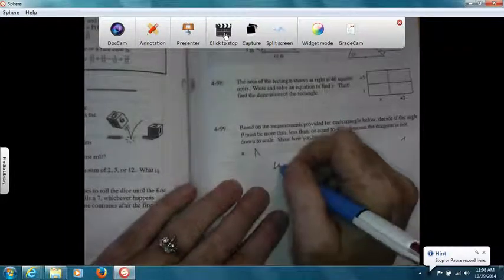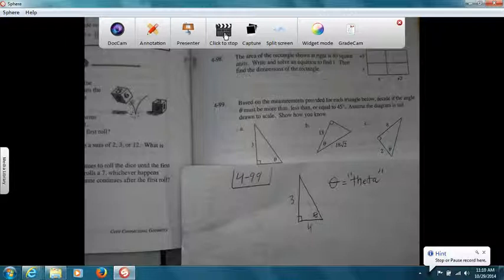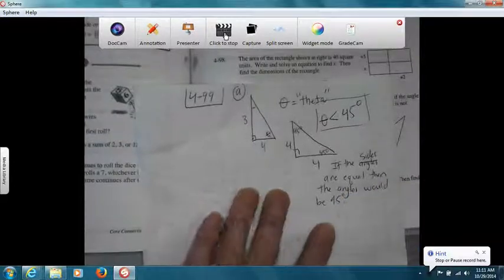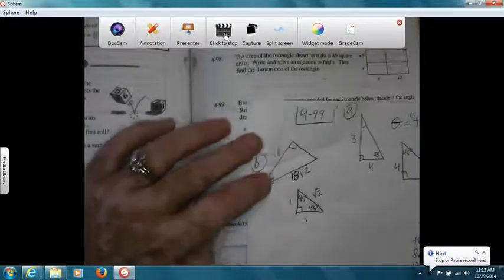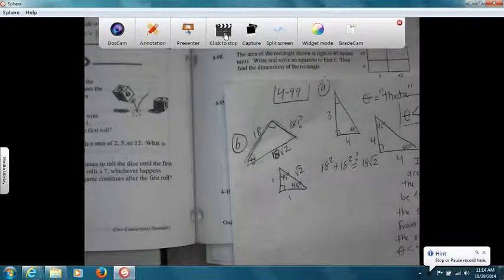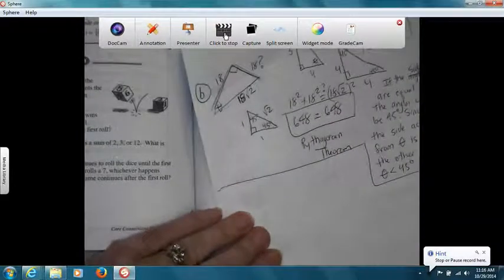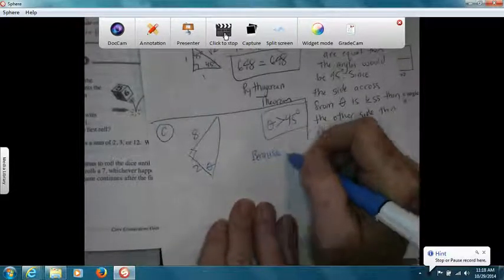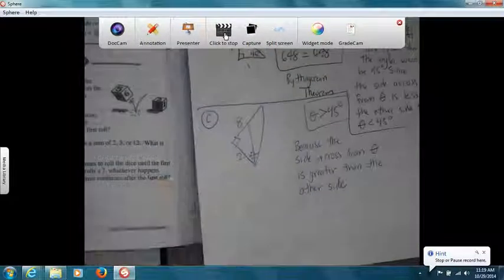Geom 4 99